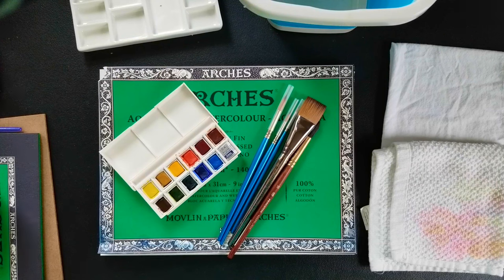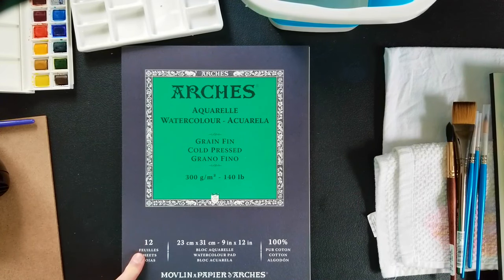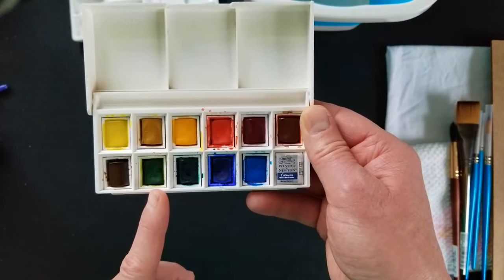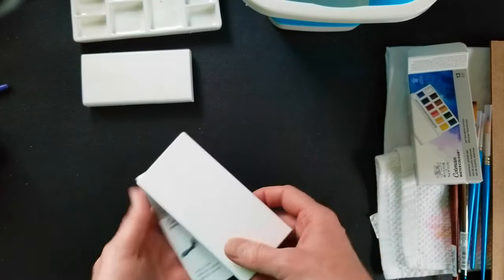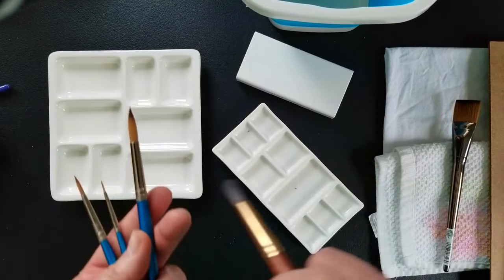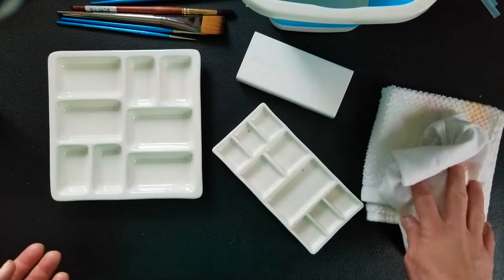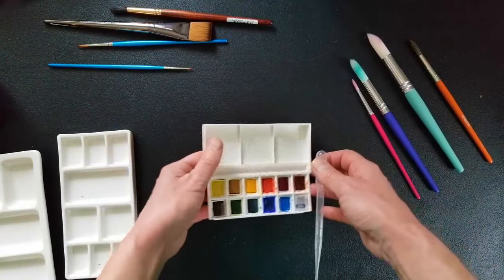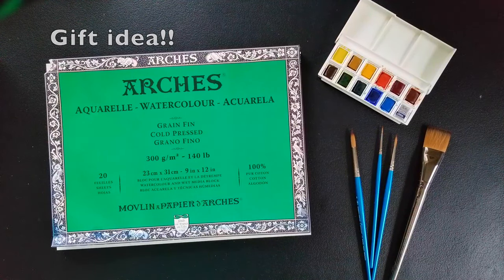Beginner Watercolor Supplies: Start Your Journey Here!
If you're just starting out with watercolors, the choices can seem overwhelming! In this video I'll share my favorite beginner supplies so that you can get started quickly and with minimal frustration.

Note: Products mentioned in the video may have changed price a bit since posting - companies adjust their pricing at their discretion!

SUPPLIES MENTIONED IN THIS VIDEO:
Arches 9x12" watercolor block